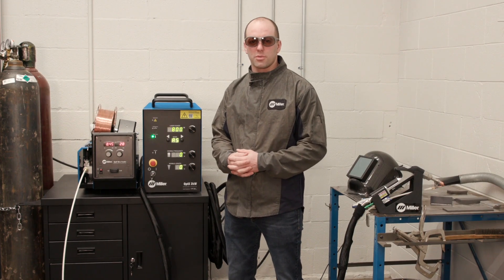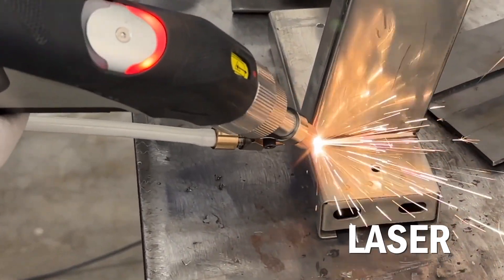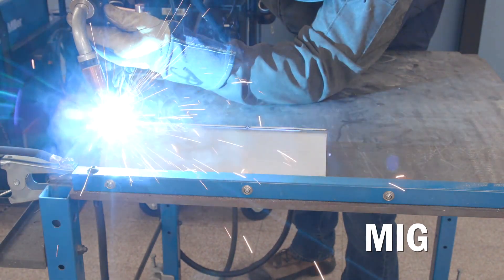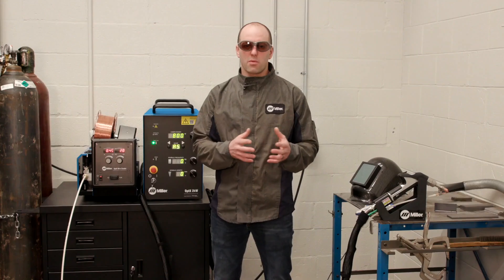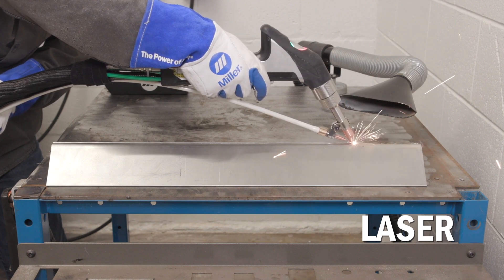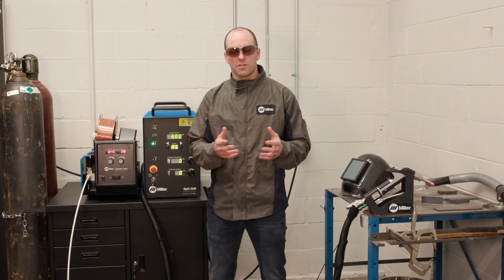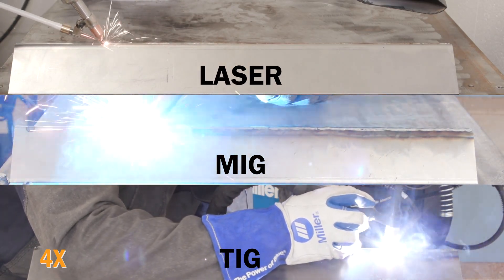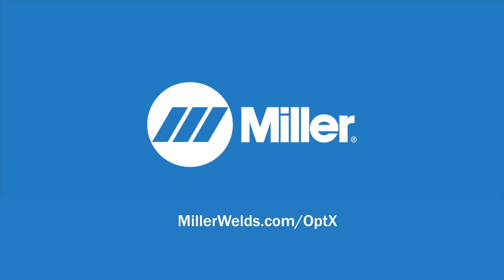OptX™ Laser Comparison to TIG and MIG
Learn more about how the OptX™ 2kW Handheld Laser Welder compares and differs from traditional TIG and MIG welding.